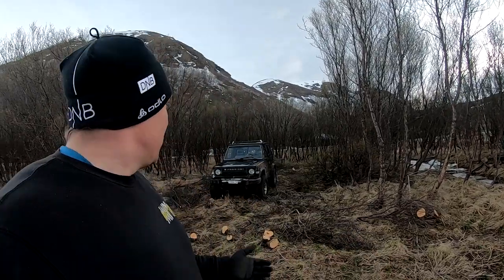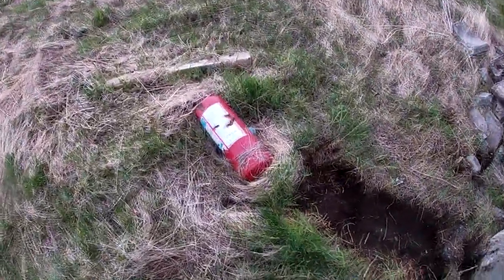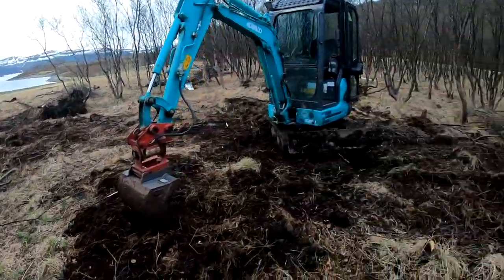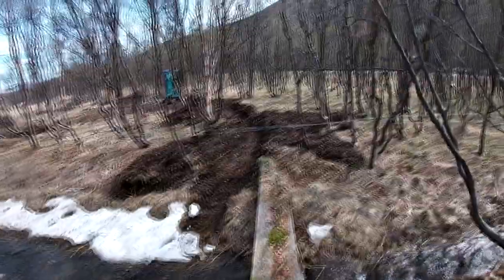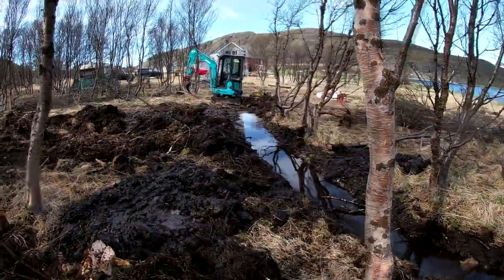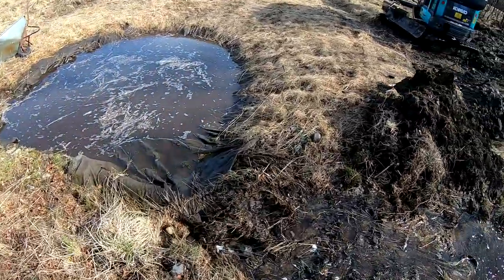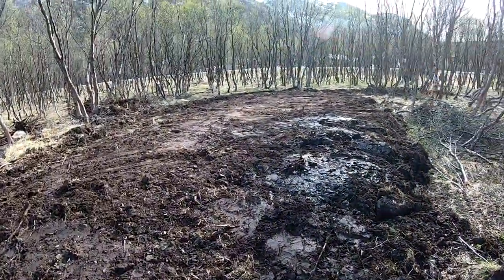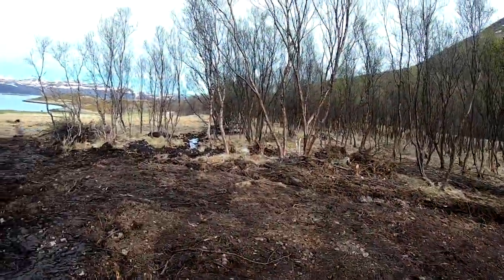Redneck day! chainsaw, farm truck, excavator, Go-cart and explosions (Clearing land for new stable)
Because of the covid 19 we are staying at our ranch this summer, so we need a stable so We can have our horse with us.
But it turned out to be a redneck day since it's always more fun with engines we decided to use the smallest Pajero to drive away wood...